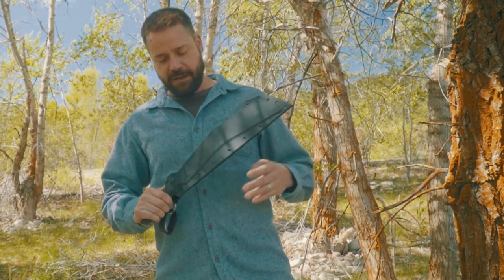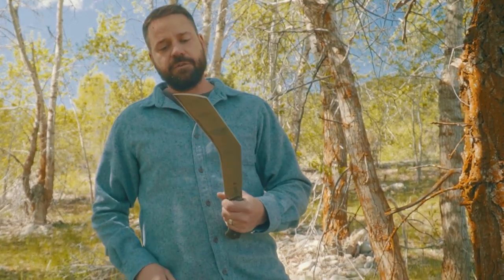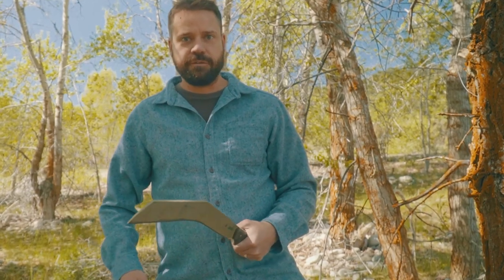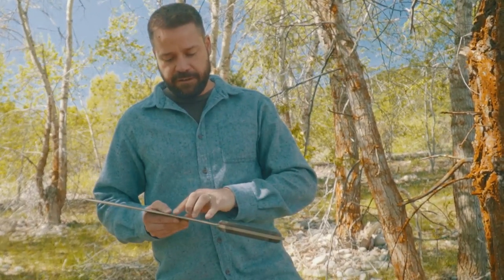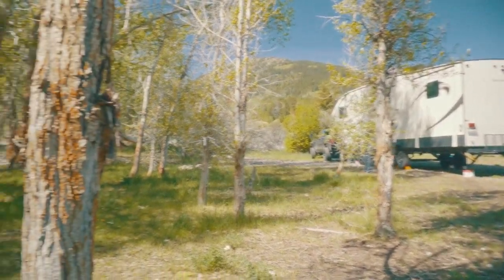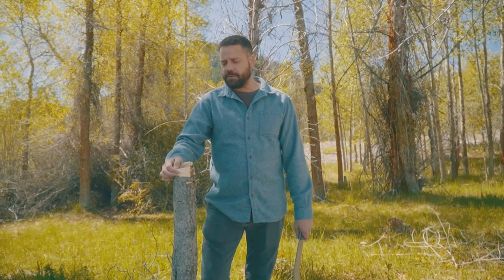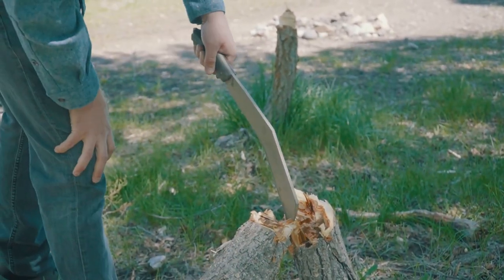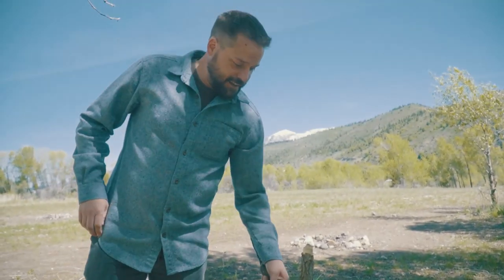The Bestia Overview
First shown at the 2020 SHOT Show New Products Showcase, The Bestia was very well received, for obvious reasons.

Leo wanted a large kukuri-like chopper, but not an actual kukuri. So, The Bestia was born by melding El Chete - already one of TOPS' most popular workhorses - with a kukri, to create a true beast in chopping ability. The long, forward curved blade and weight behind it bites deep with each swing and the tan traction powder coating will protect the blade for years to come. The handle is also long enough to hold in 2 positions. One for full on chopping and one for more controlled and even fine cuts. What really makes this knife comfortable to wield are the sandwiched Micarta handles that are thick, but well-contoured. The open-backed Kydex sheath with a leather dangler attachment make it easy to carry given its size.

As soon as you hold one in your hands, you know that it just wants to get some work done.